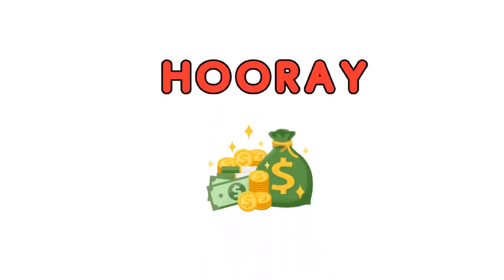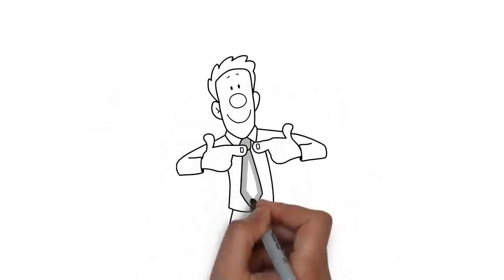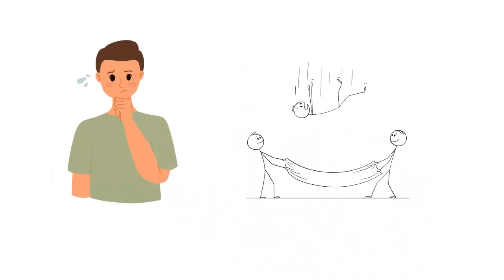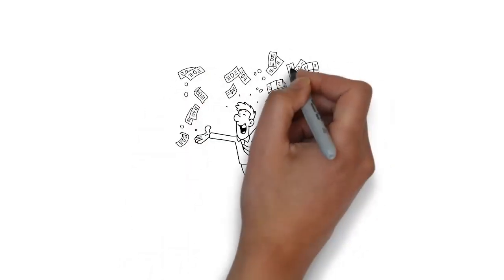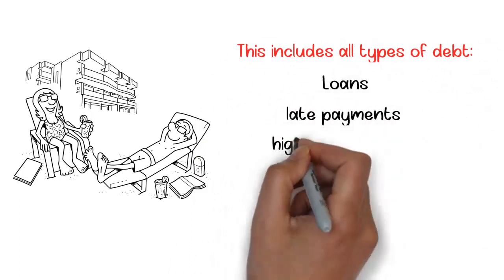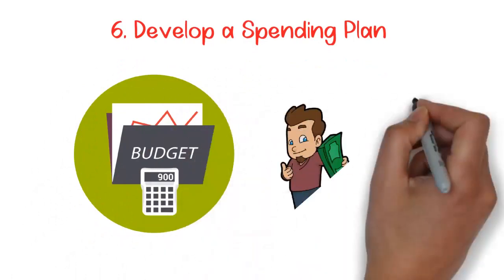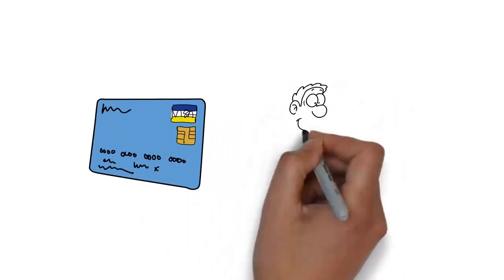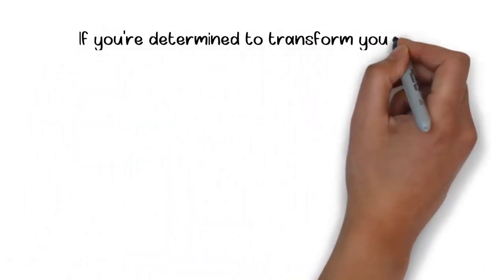Stop Wasting Your Paycheck And Do These 8 Things Instead in 2023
In this video, we're going to talk about some of the things you can do to stop wasting your paycheck and start investing for the future.

We're going to cover things like budgeting, investing, and creating a savings plan. By following these tips, you'll be on your way to financial independence in no time! So what are you waiting for? Start saving today!